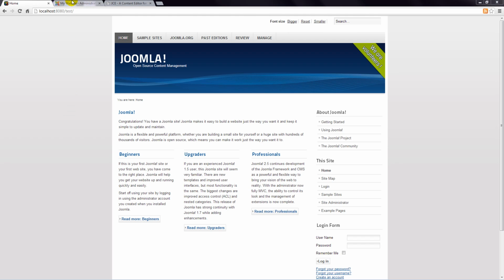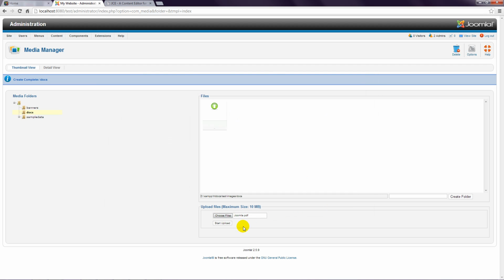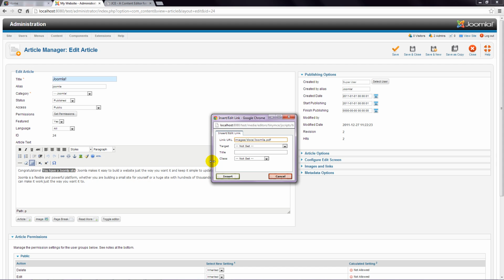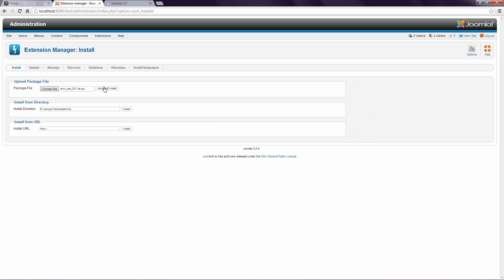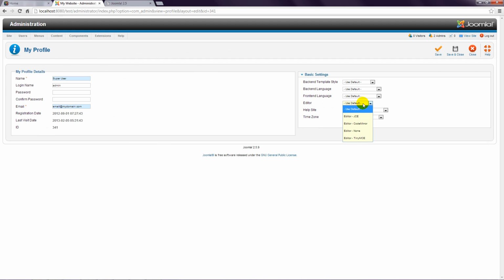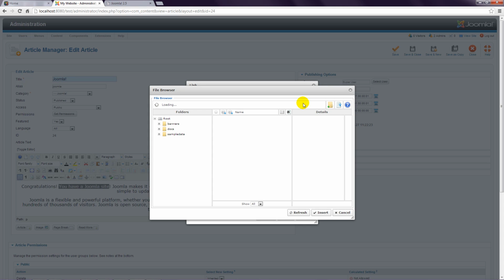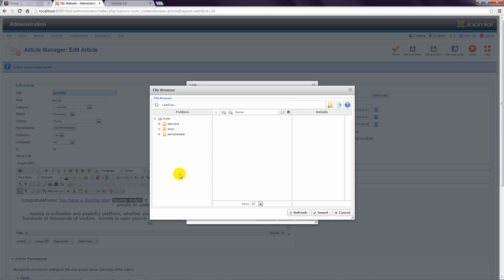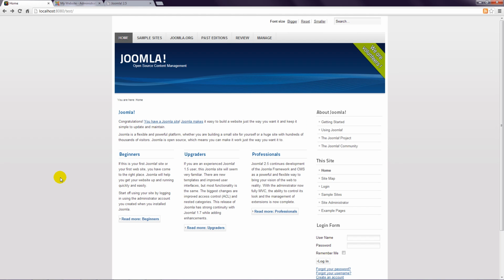How to add a PDF to a Joomla Article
How to upload a PDF (or any other file) to a Joomla site and create a link to it in an article.

This is a simple task, but it is a question we get asked all the time.